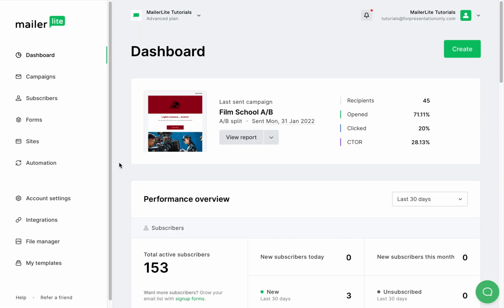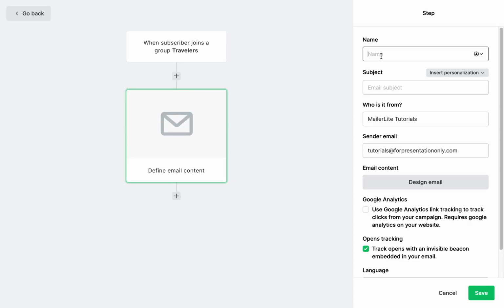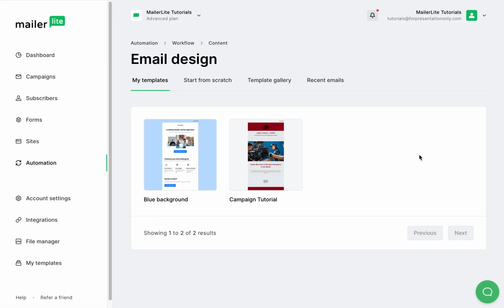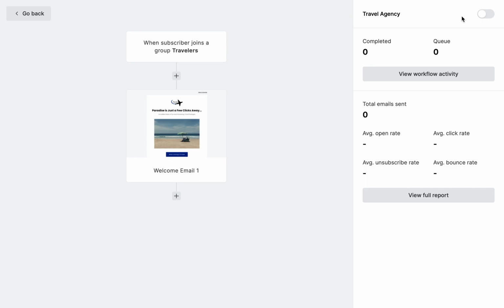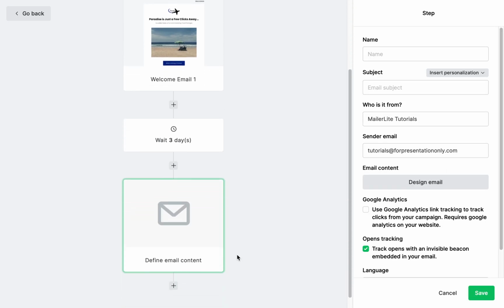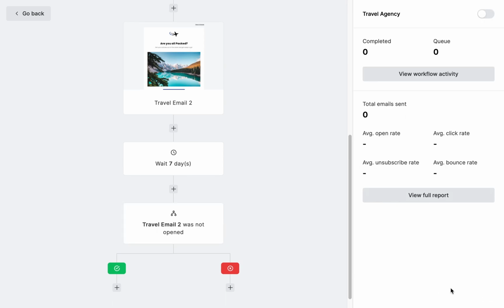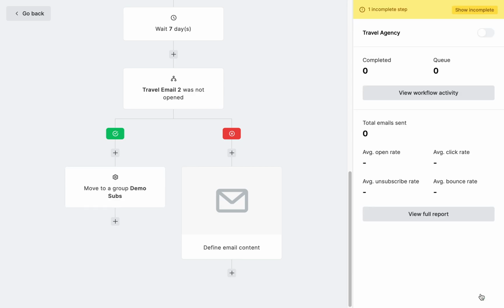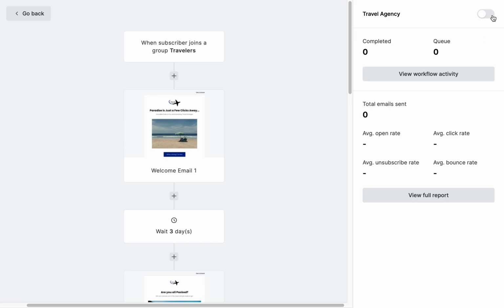How to create and master email automation workflow - MailerLite tutorial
Are you looking for ways to improve your email marketing? Check out this tutorial on how to create and master email automation workflows. You'll learn tips and tricks for setting up automated emails that will save you time and help boost your marketing efforts.

You will learn:
- How to create a new email automation workflow
- What email automation triggers can you use
- How to add and edit steps in your workflow
- How to access and read email workflow reports

This video is also included in our email marketing academy. Acquire a full range of email marketing skills that can improve your campaigns and get an email marketing expert certification at the end. Enroll for free

Time stamps:
0:00 - What is email automation workflow?
0:51 - Create an automation workflow
1:01 - Set up the automation trigger
1:19 - Set up the first Email step in the automation
2:33 - Set up the Delay step in the automation
3:04 - Set up the second Email step in the automation
3:17 - Set up the Condition step in the automation
3:55 - Set up the Action step in the automation
4:24 - Complete and review the automation before activating it